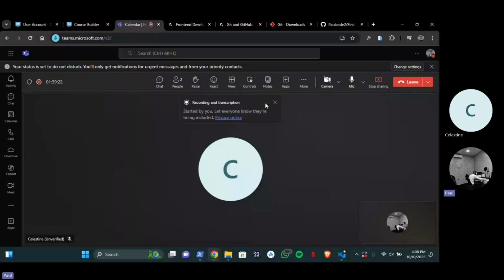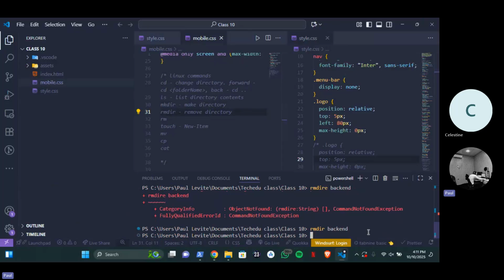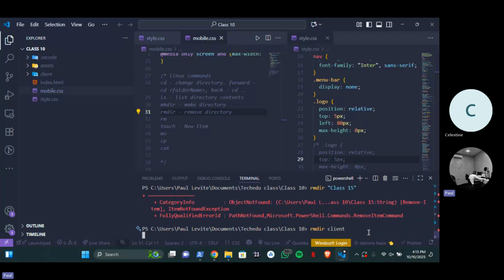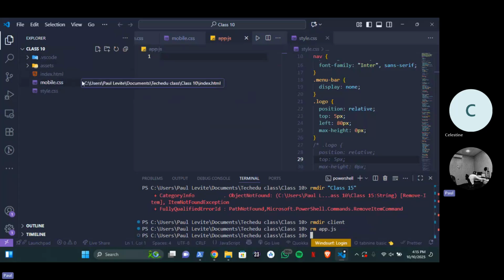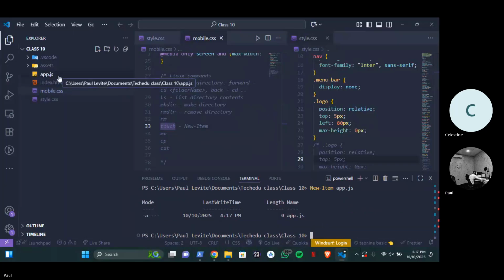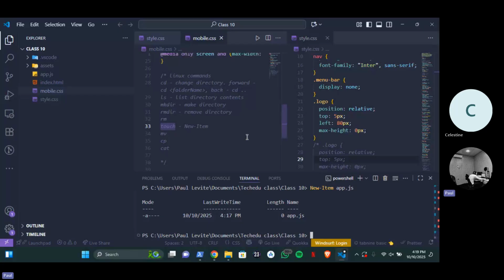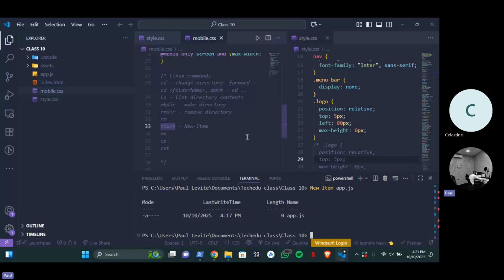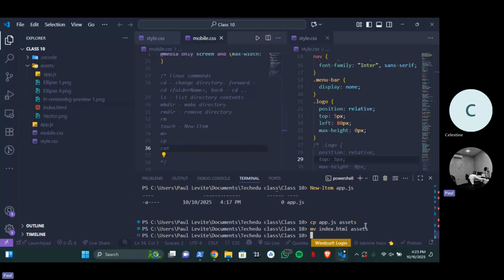Introduction to git - 4